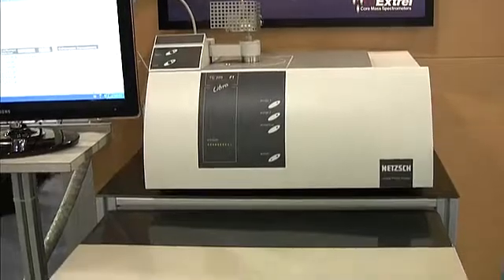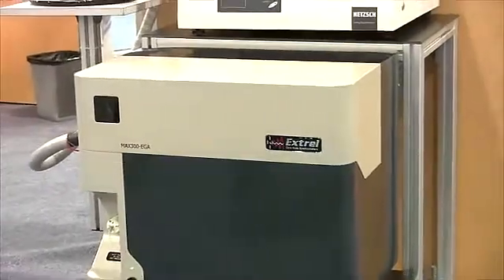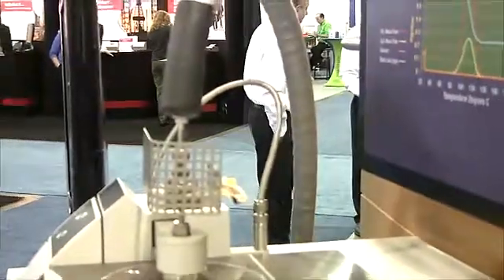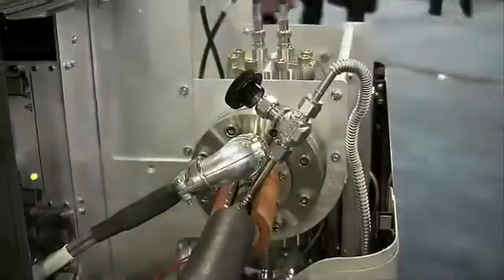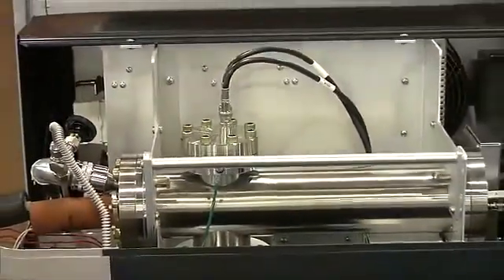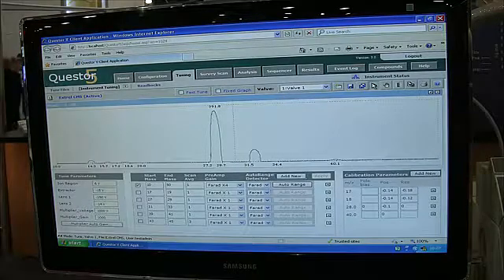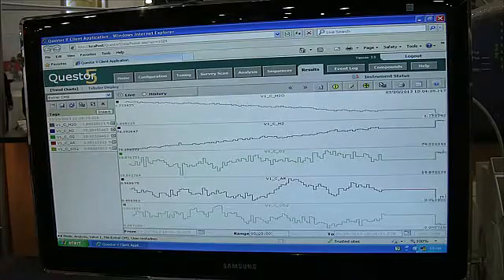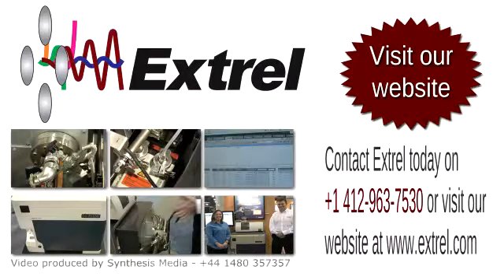Extrel at Pittcon 2013 | Evolved Gas Analysis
Extrel were showing their range of mass spectrometer products at Pittcon 2013 and their extrel MAX300-EGA for evolved gas analysis caused quite a stir.